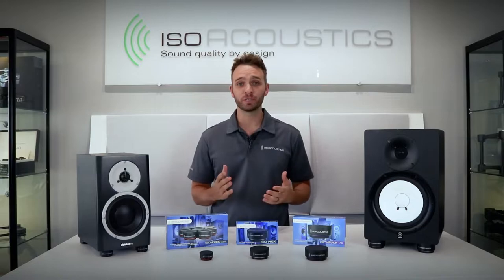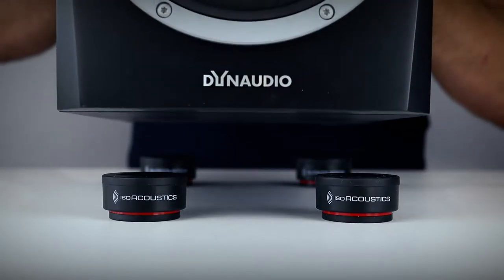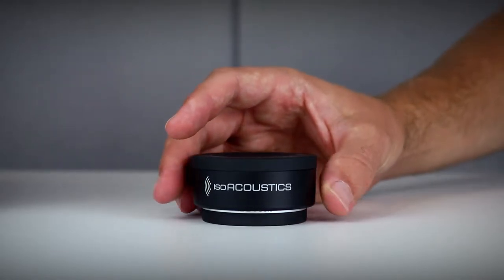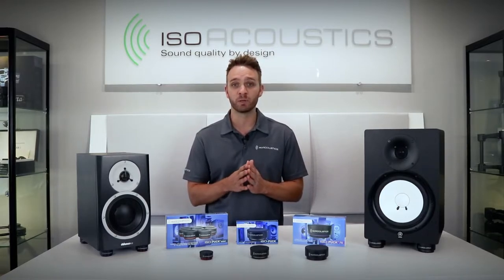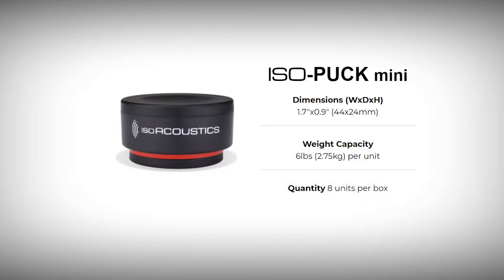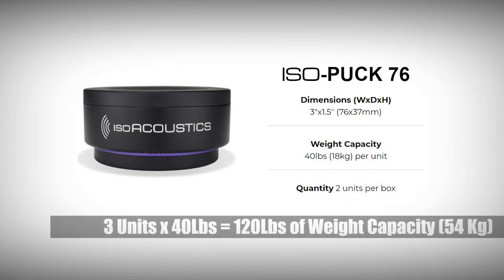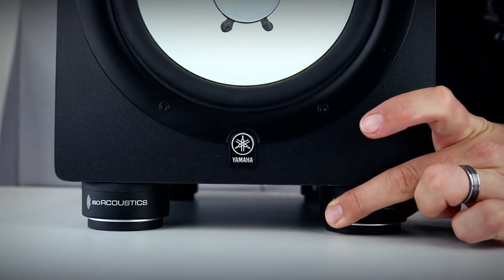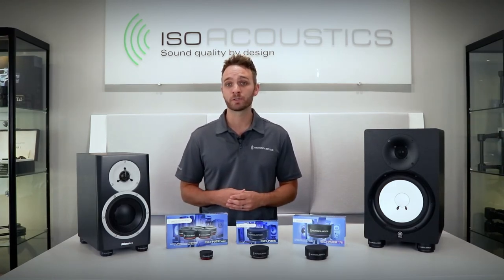IsoAcoustics ISO-PUCK Series - sound clarity and openness for studio monitors and speakers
The IsoAcoustics ISO-PUCK Series provide an innovative approach in isolating studio monitors, speakers and other systems. This unique patented design provides a high degree of isolation while resisting lateral movement and oscillations, which results in greater sound clarity and focus. This versatile isolation tool is possibly the most cost effective upgrade available for improving the performance and clarity of your speakers or monitors.

The ISO-PUCK series consists of 3 models, each designed with different weight capacities. 3 or more pucks can be used at a time depending on the weight of the speaker or monitor.

The weight capacity per ISO-PUCK isolator is as follows:
- ISO-PUCK Mini - 6lbs (2.75kg) per unit​
- ISO-PUCK - 20lbs (9kg) per unit​
- ISO-PUCK 76 - 40lbs (18kg) per unit

Timestamp
0:00 – Intro
1:06 – Patented Technology
2:14 – Choosing the Right ISO-PUCK Model
3:52 – Calculator
4:05 – Setting up your ISO-PUCK
4:35 – Outro

Try the IsoAcoustics Online calculator to find the right IsoAcoustics products for your setup